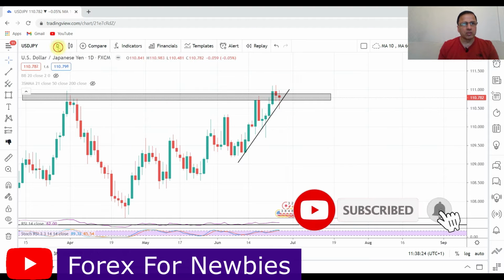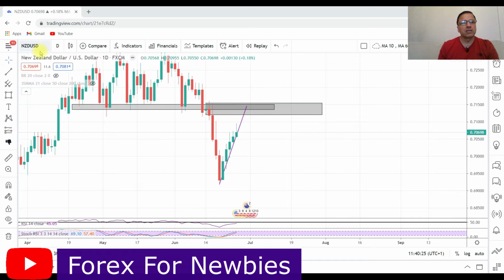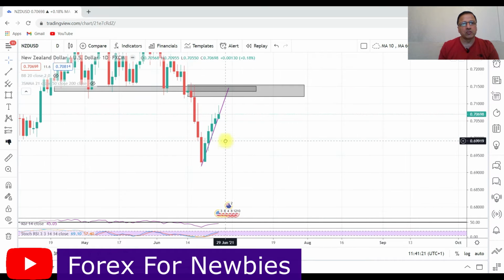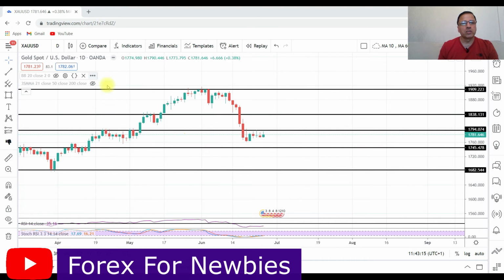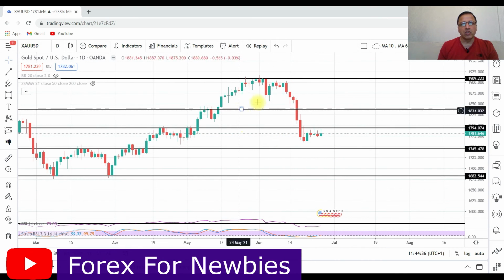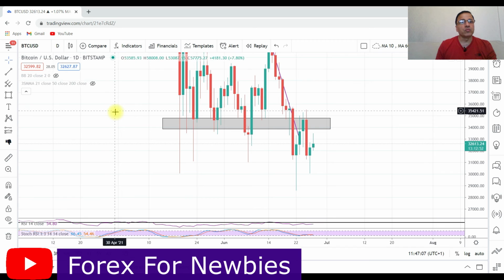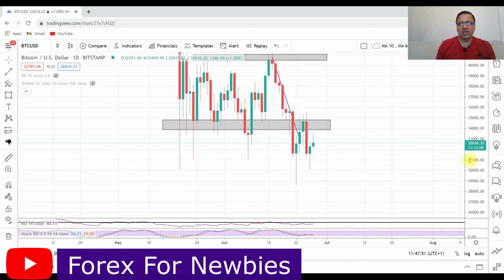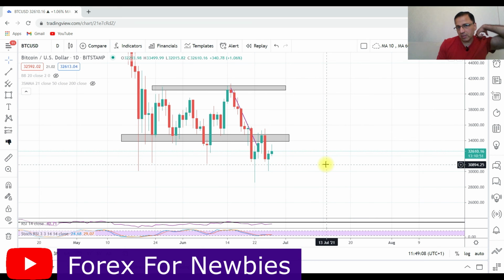Market Analysis 28/6 To 2/7/2021 - Easy Trading